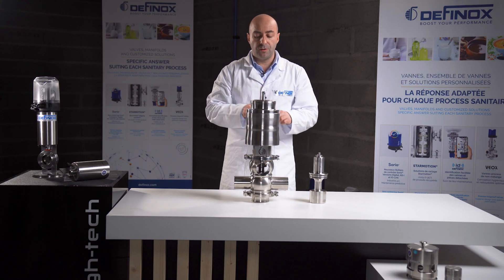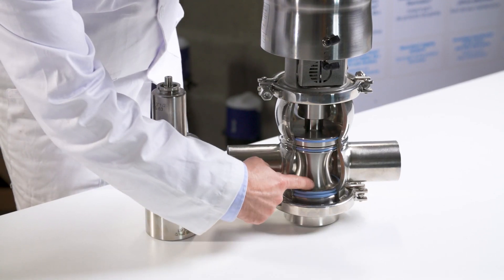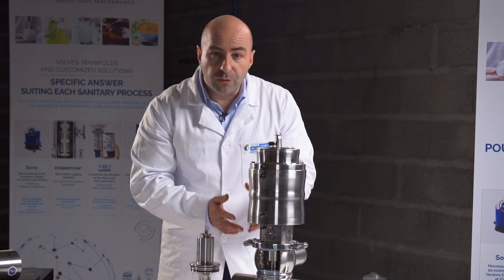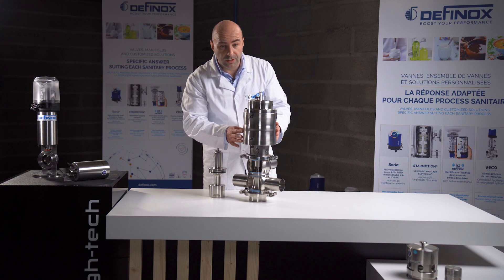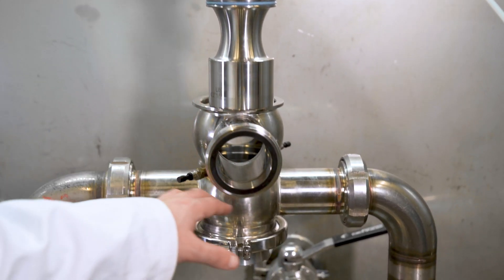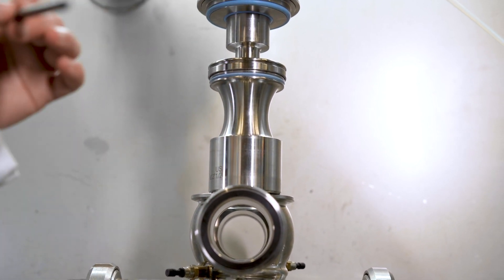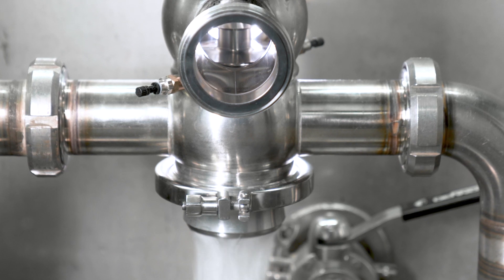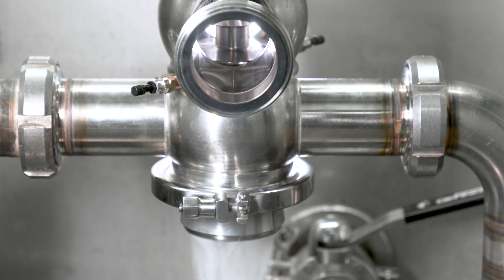How VEOX PMO mixproof valve works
This video shows how the VEOX PMO mixproof valve works. This valve dedicated to the dairy industries meets 3A and FDA standards and the highest hygienic requirements. The large leakage chamber and the plug deflectors ensure a double security.  The flow is guiding to the center of the leakage chamber while avoiding contact with the plug seat.
Double security is ensured during the upper and lower plugs lift without risk of materials cross-contaminating. The size of the leakage chamber is maximized to allow for possible drainage from leaks, without pressure on the interior of the leakage chamber. Thus, if the upper O-ring is damaged, any risk of contamination between the upper and lower flow paths is eliminated during the lift of the lower plug.